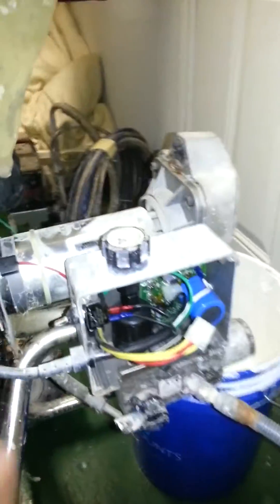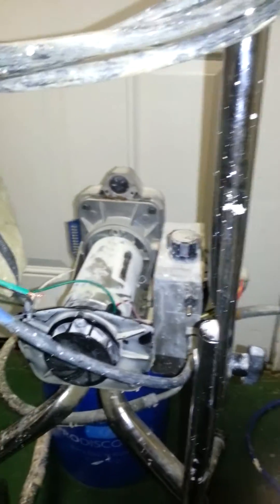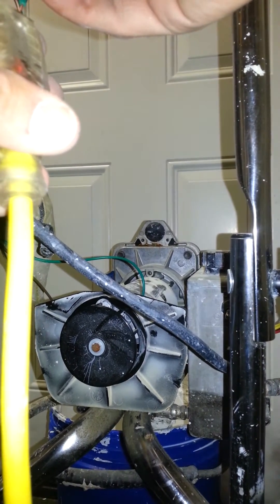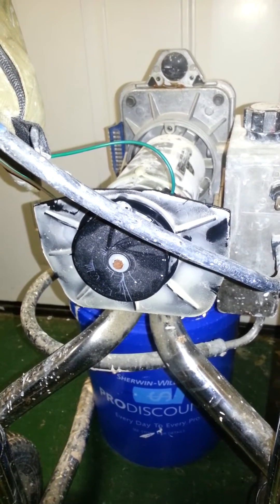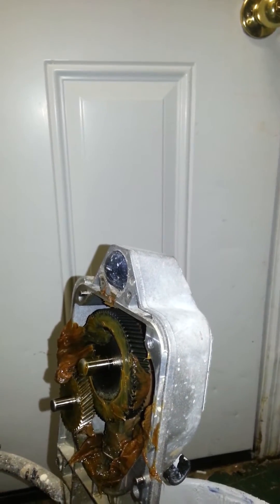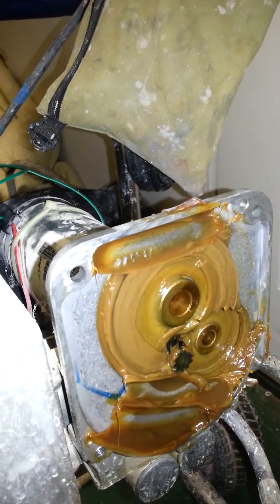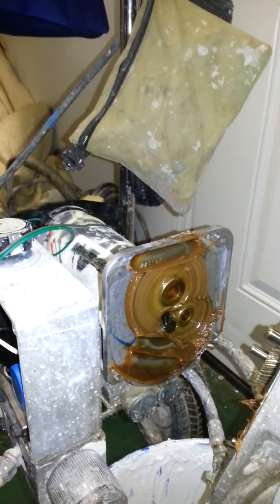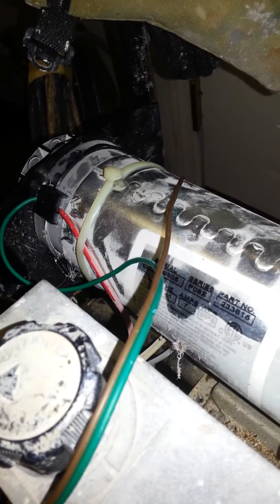Graco motor failure breakdown.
Graco Paint Sprayer disassemble  post failure with commentary on issue.